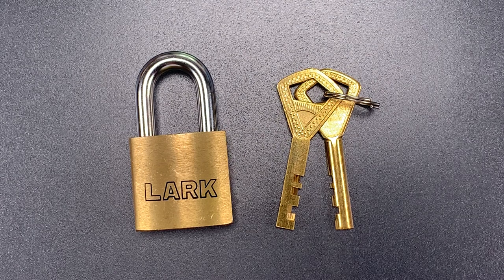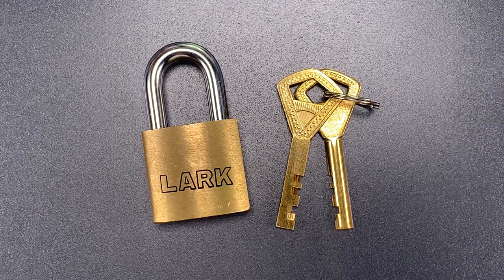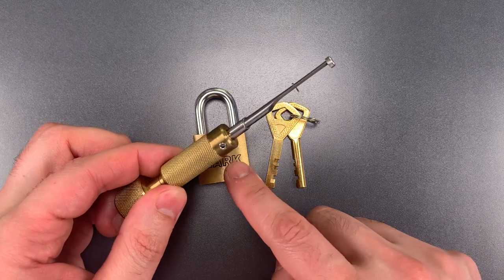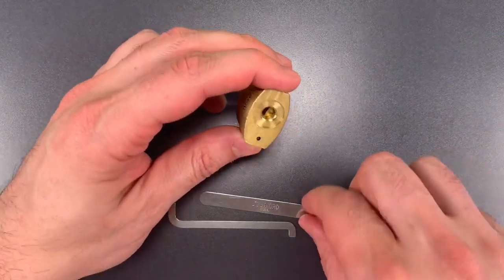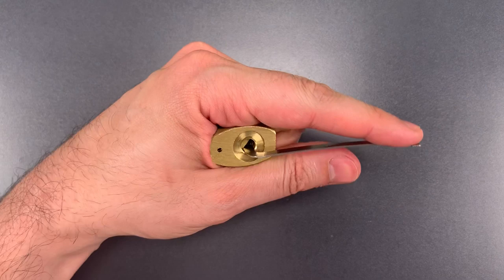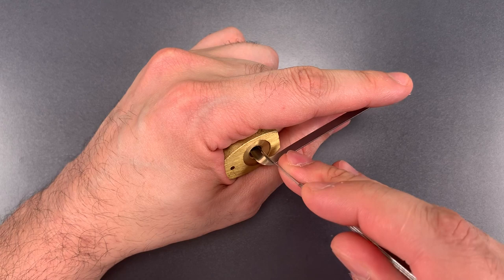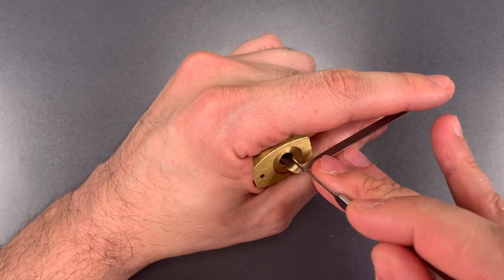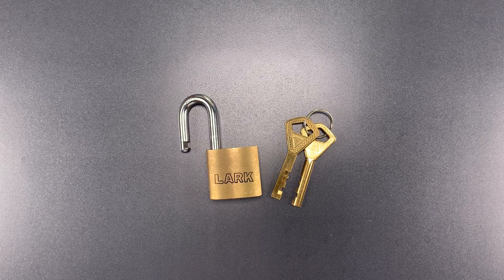[924] Picking a Disc Detainer Lock With Pin Tumbler Tools